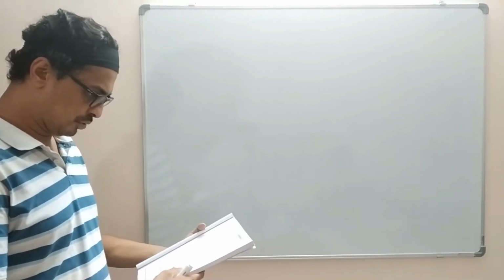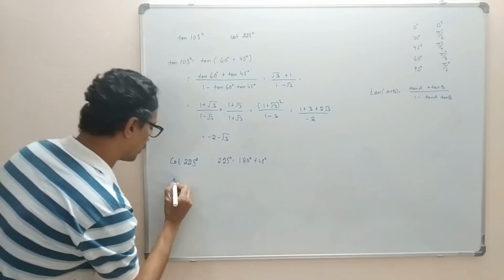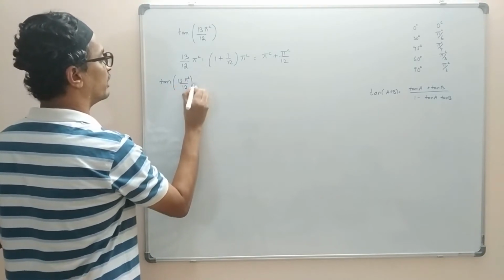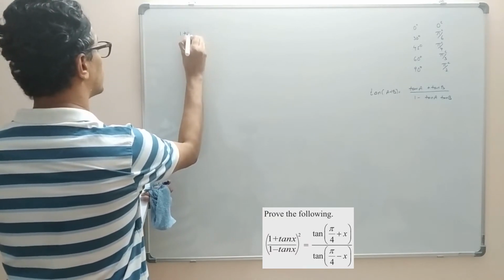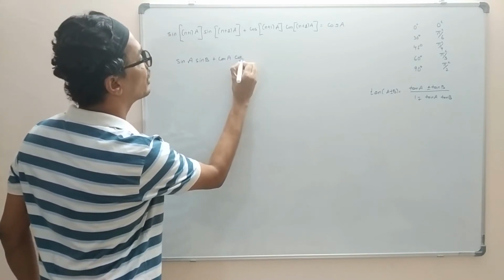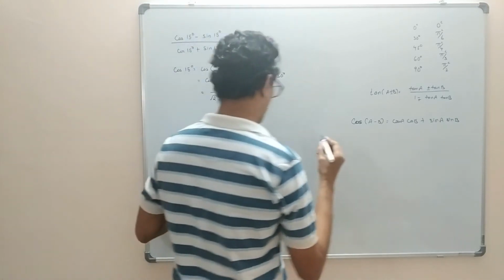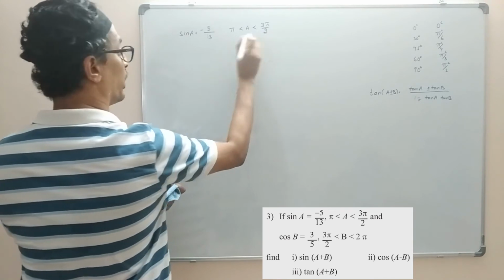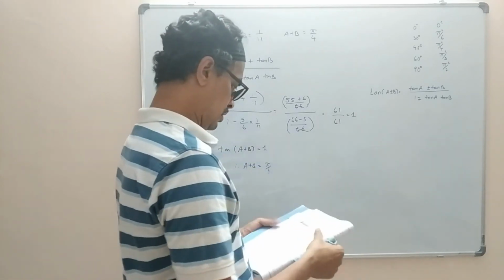3. Trigonometry-II: (B) Exercises